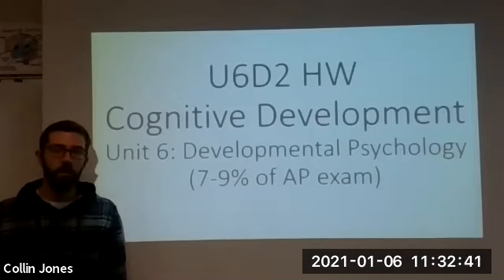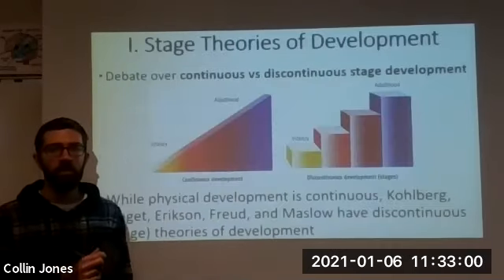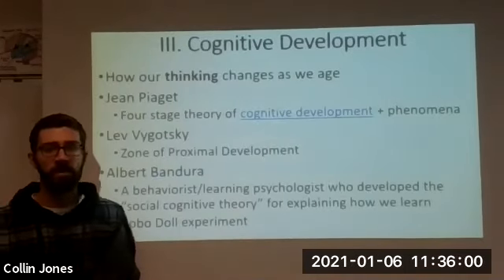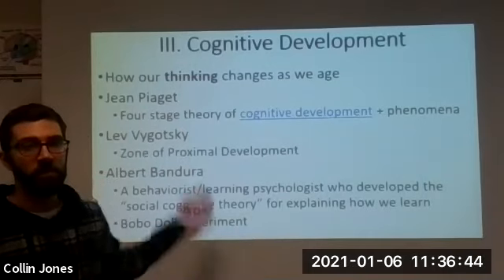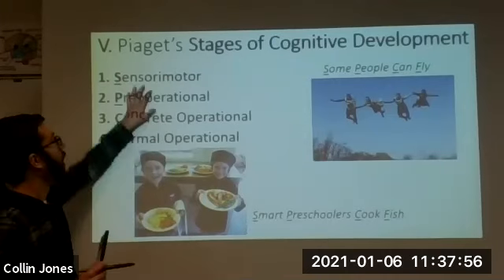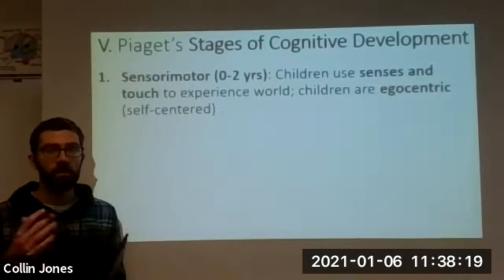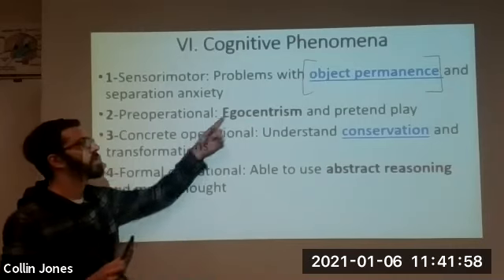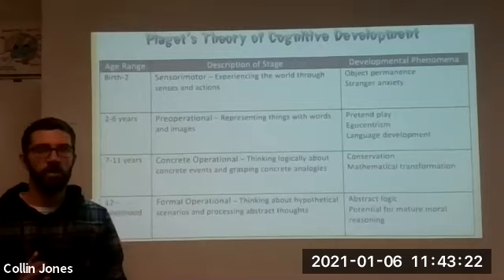U6D2 HW Cognitive Development